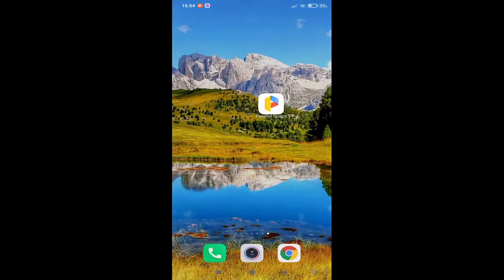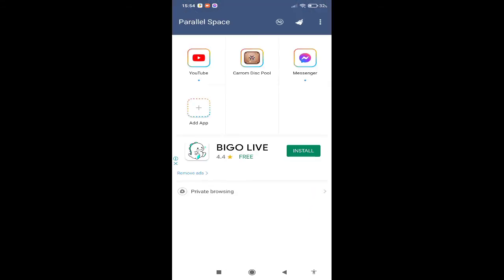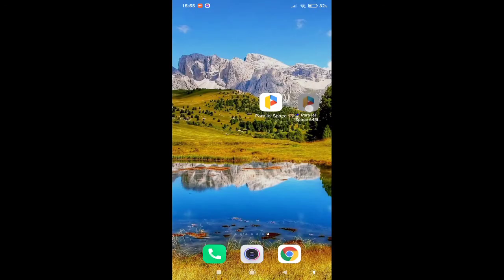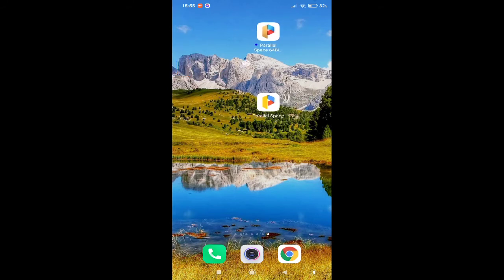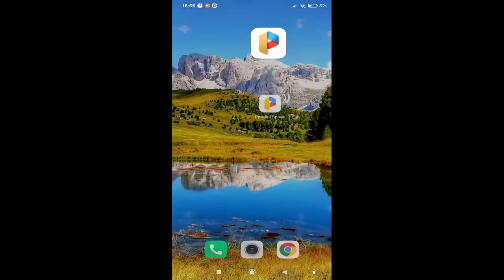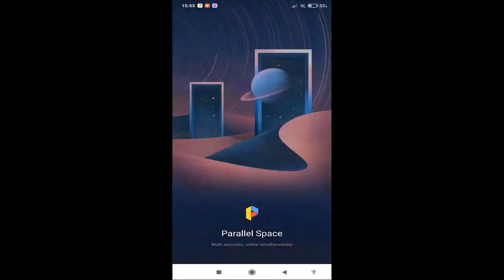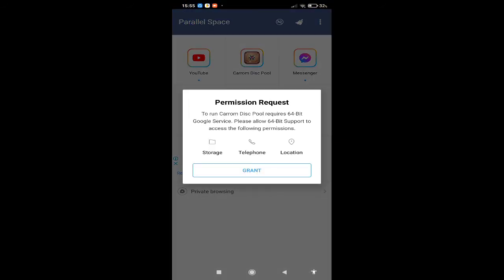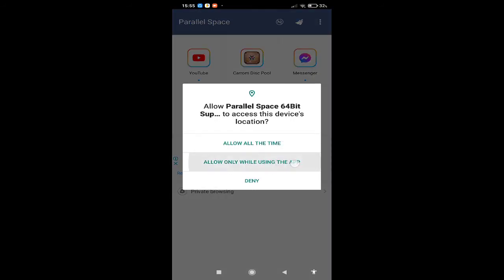parallel space 64 bit not working 100% solution enjoy free download